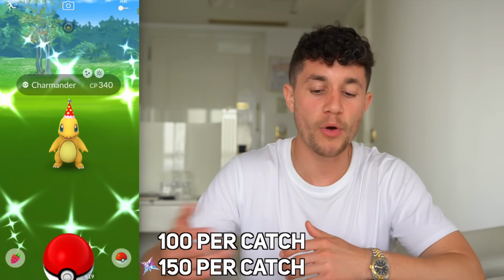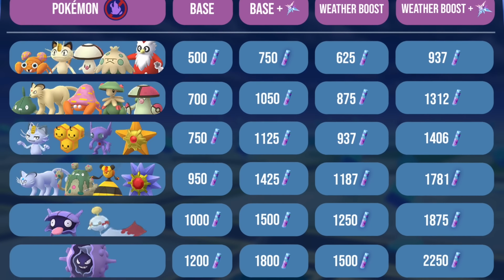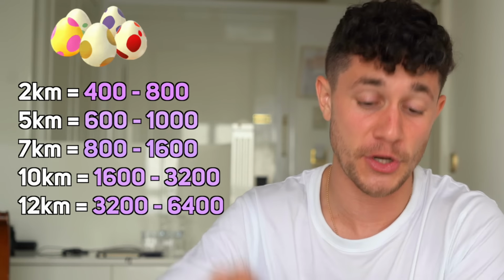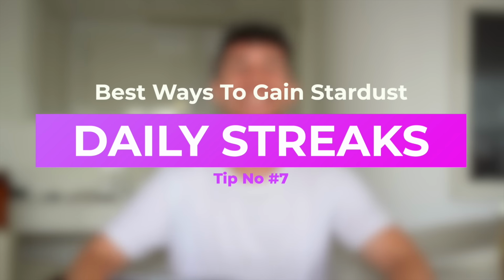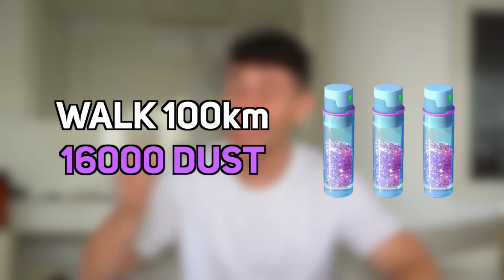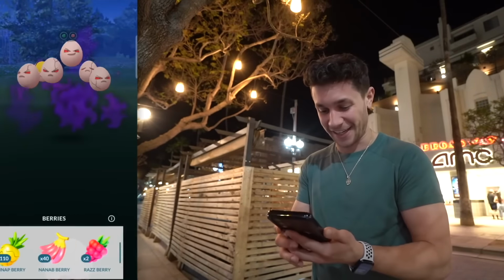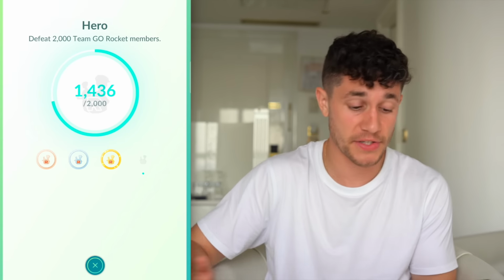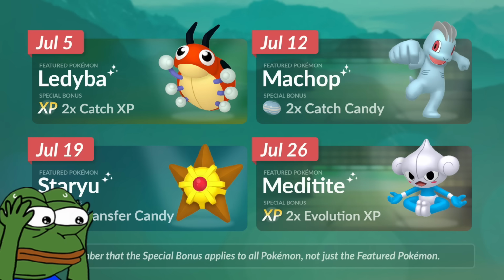The ULTIMATE Guide to MAX Your Stardust in Pokémon GO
Stardust in Pokémon GO is the single MOST valuable resource in the game! Today we’re going over the BEST ways to get Stardust in Pokémon GO. Good luck maxing your Stardust in Pokémon GO!